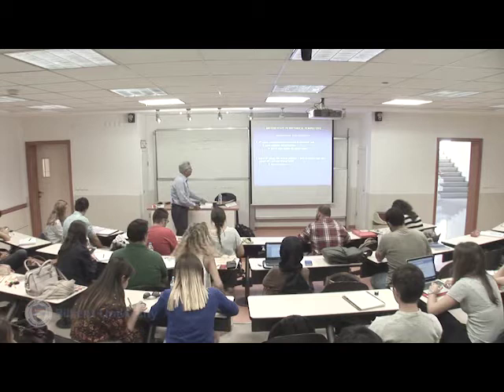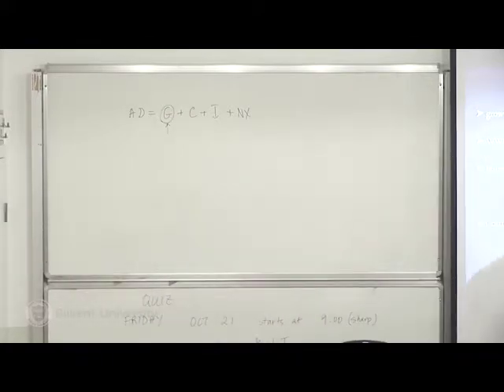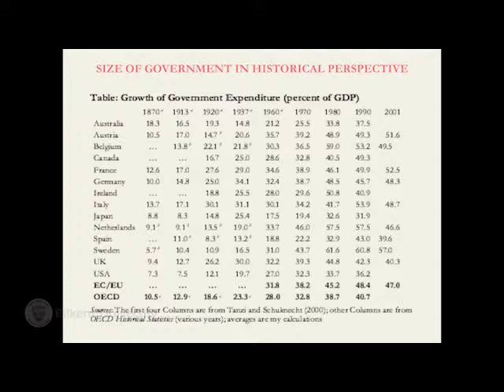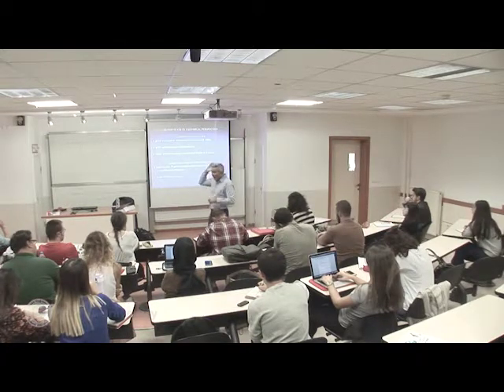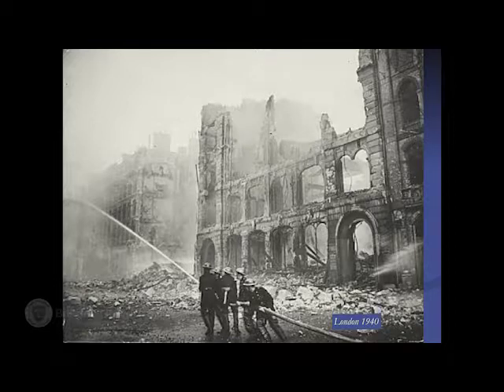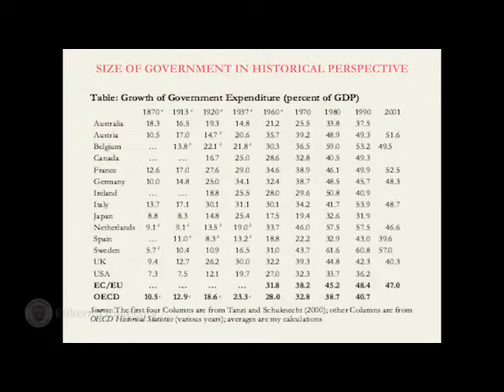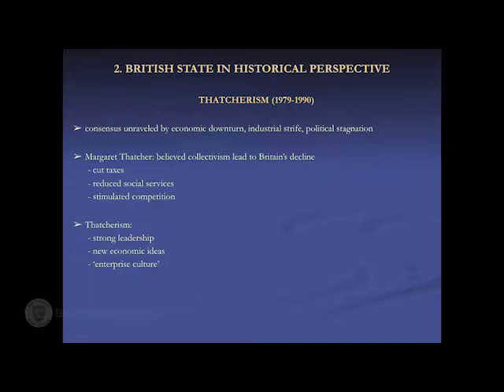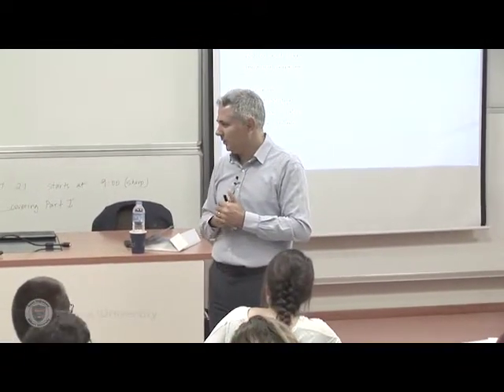Bilkent POLS 303 20161011 Lecture 07 Britain State Tradition